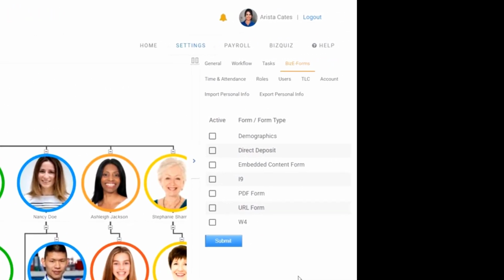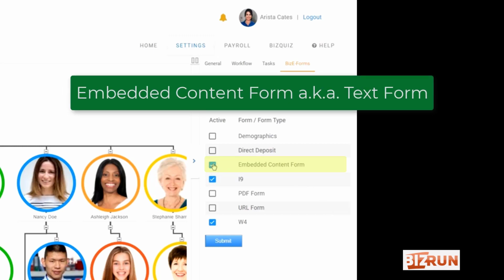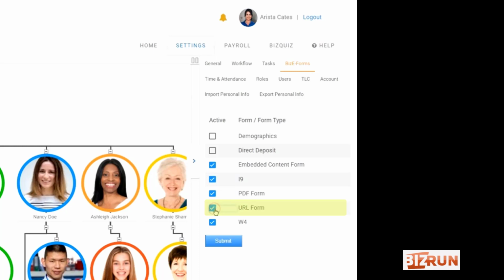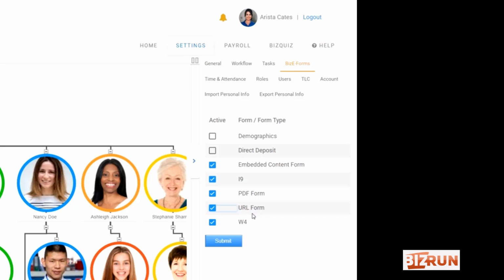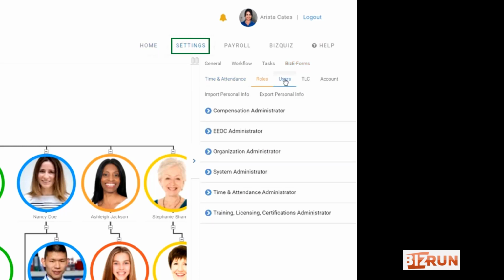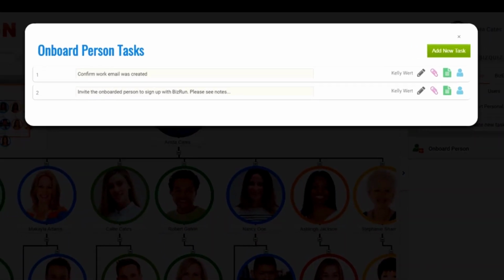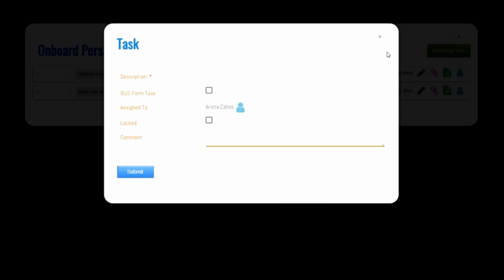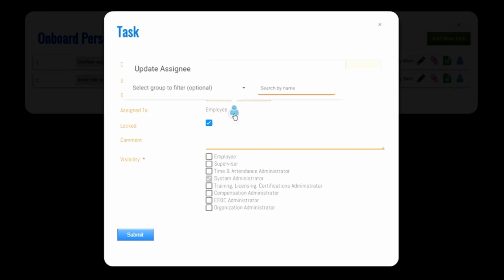BizRun - BizE-Forms (Intro to BizE-Form Tasks)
This video will show you how to activate and use BizE-Forms (Electronic Forms) in BizRun.

Set Up:  0:22
Example - Onboarding: 3:06